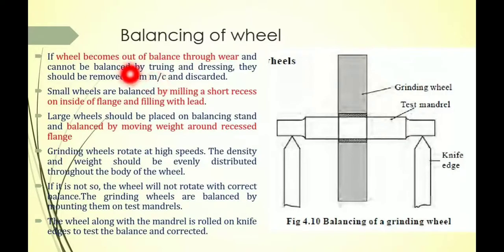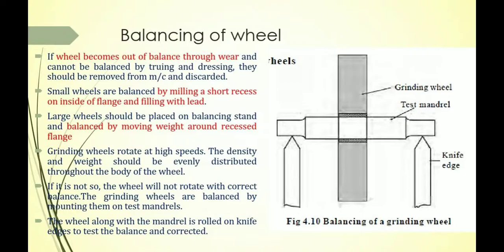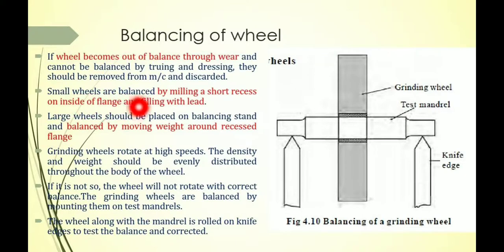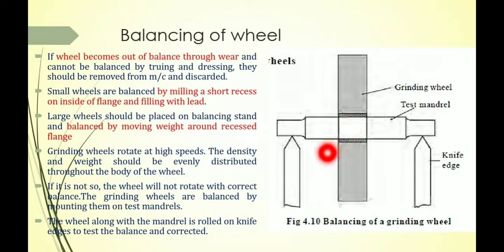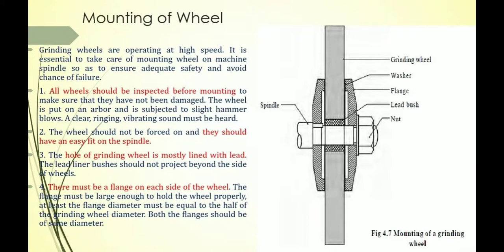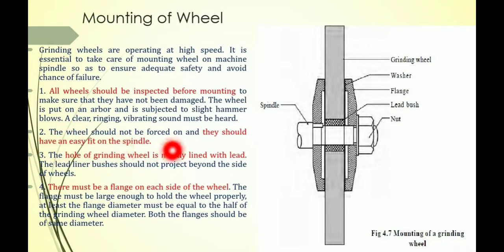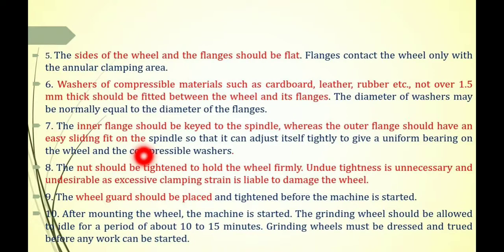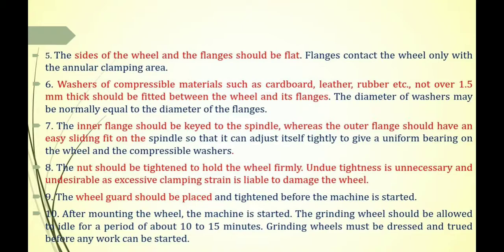Balancing and Mounting of Grinding wheels